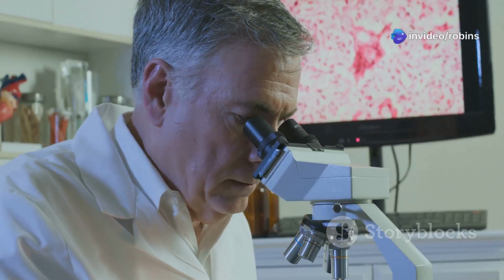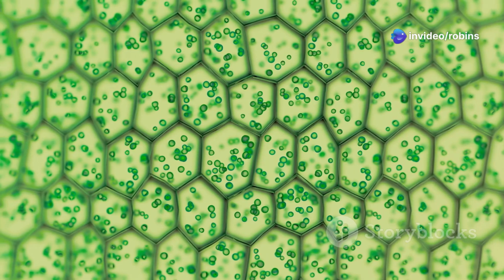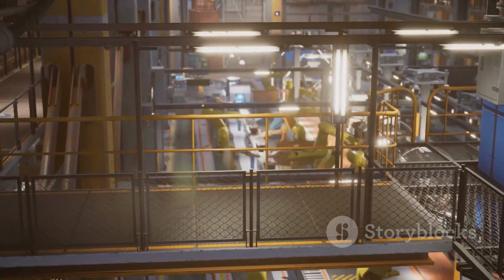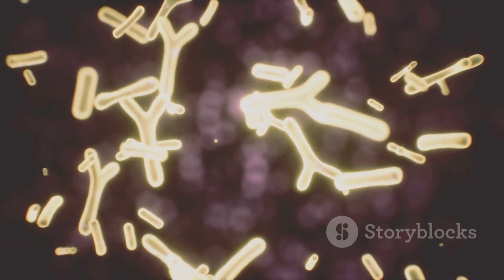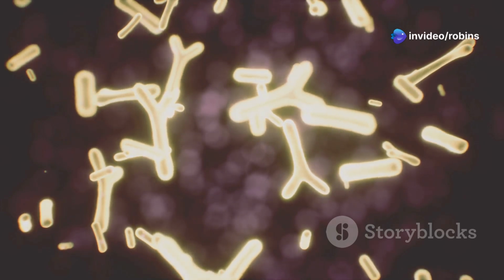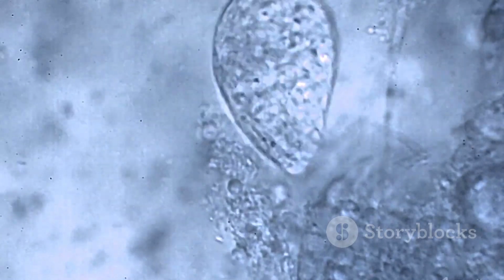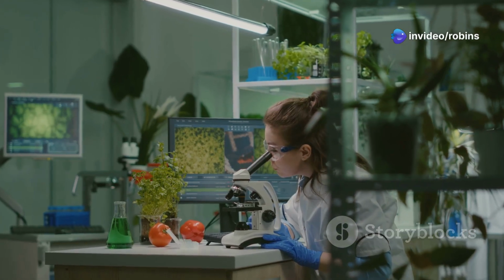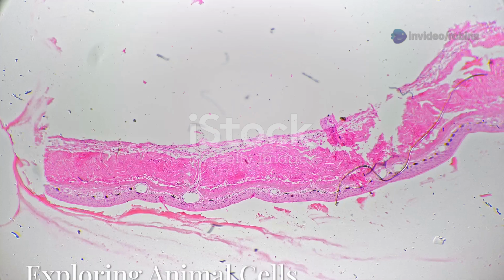Plant vs Animal Cells: A Microscopic Showdown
Dive into the fascinating world of cell biology with our detailed comparison of plant and animal cell structures! 🌱🐾 In this video, we explore the distinctive features that set these two cell types apart, including the rigid cell wall, chloroplasts, and central vacuole of plant cells, versus the flexible design and specialized organelles found in animal cells. Discover how these structural differences influence their functions and adaptations in their respective kingdoms.

Whether you're a student, a science enthusiast, or just curious about the building blocks of life, this video is packed with insights and visuals that make understanding cells easier than ever.

OUTLINE:

00:00:00 Why Cells Matter
00:02:26 A Look Inside Plant Cells
00:04:47 Exploring Animal Cells
00:07:07 The Great Divide
00:09:35 Why It All Matters